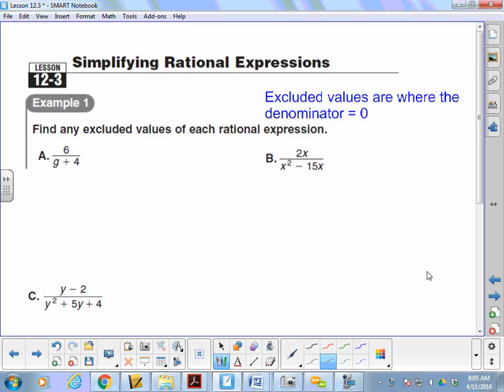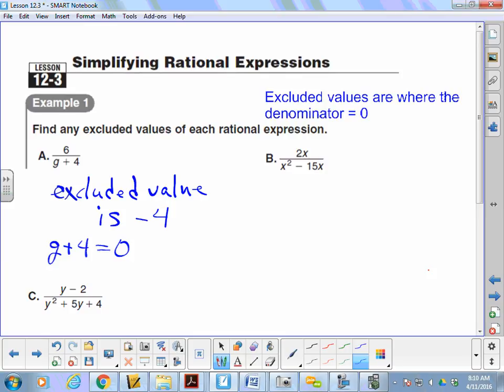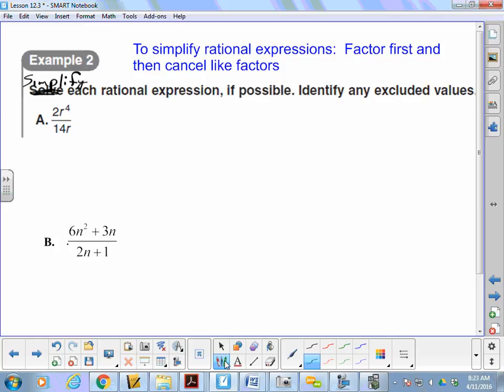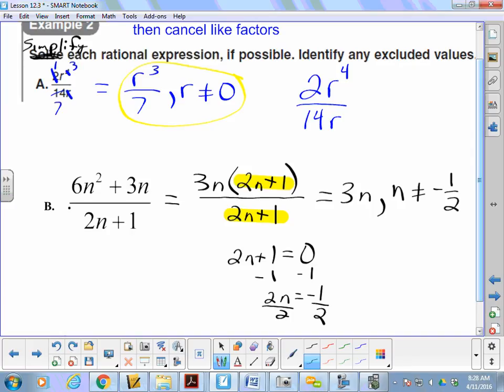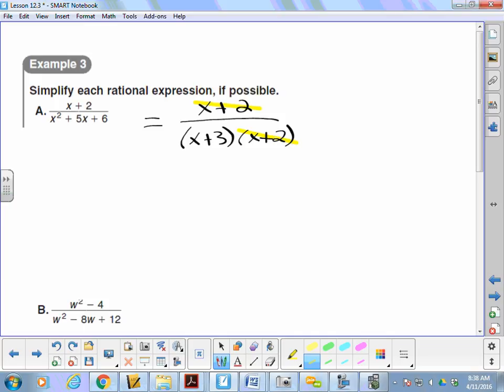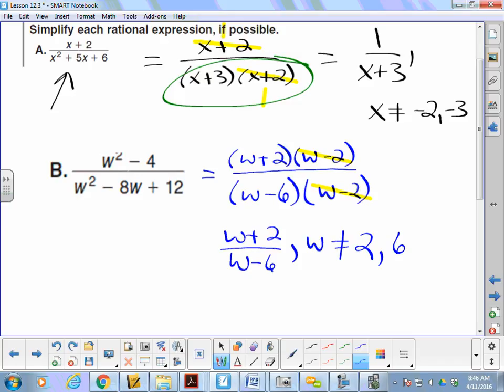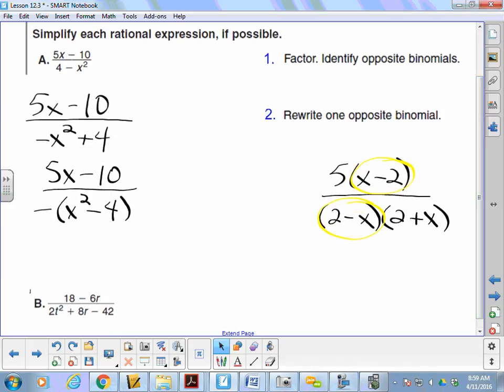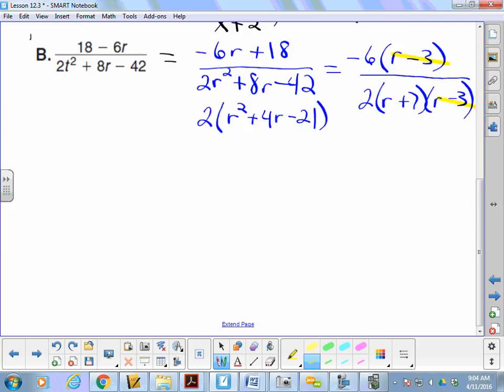Algebra B Lesson 12.3